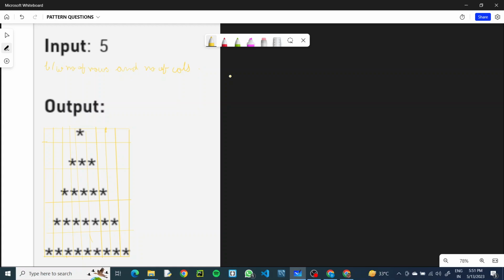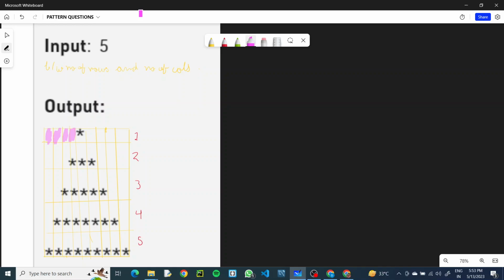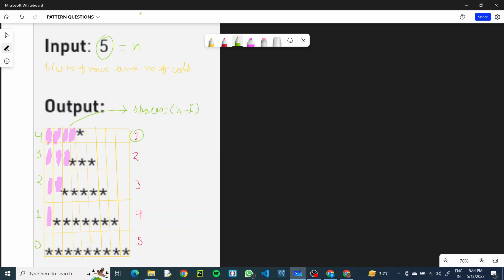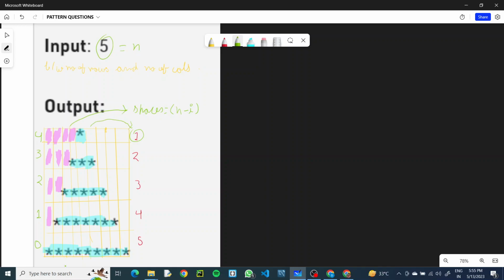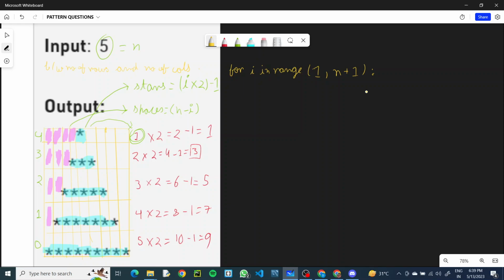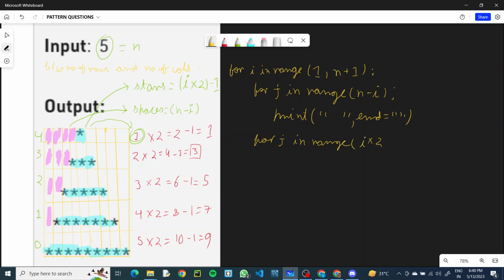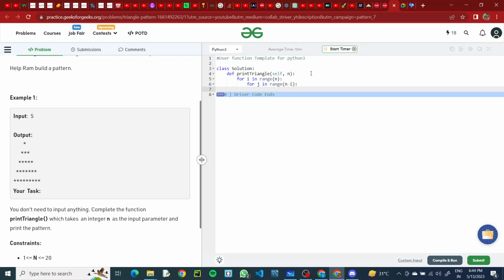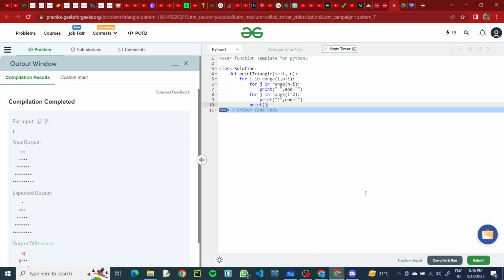PATTERN 7 | A2Z DSA SHEET | PYTHON